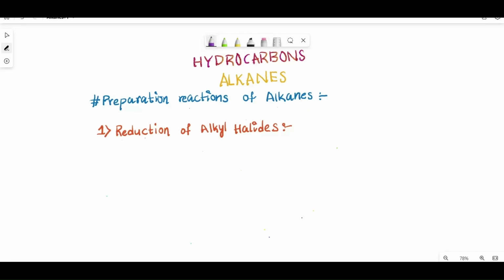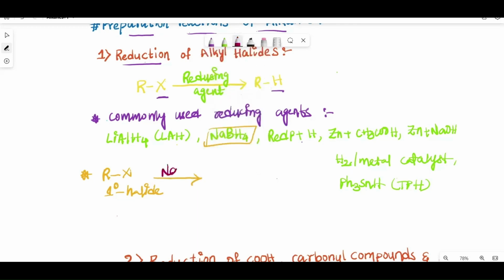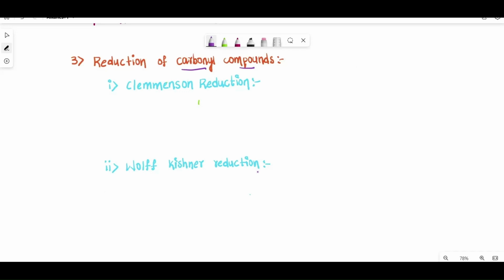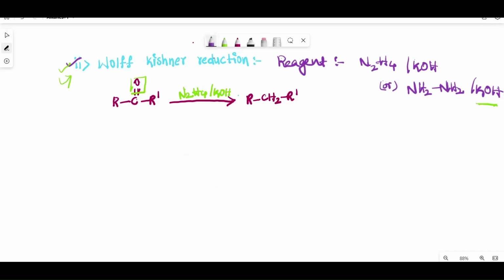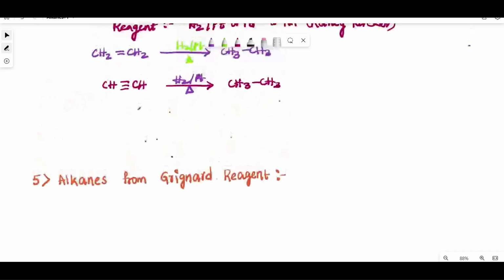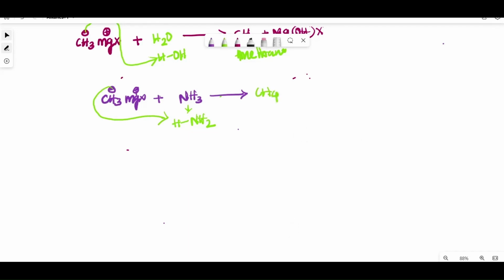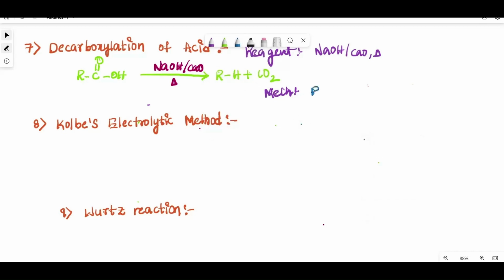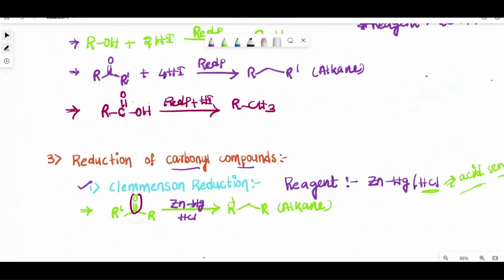Preparation reactions of alkanes#alkanes#hydrocarbons#jeemains#jeeadvance#neet#cbse